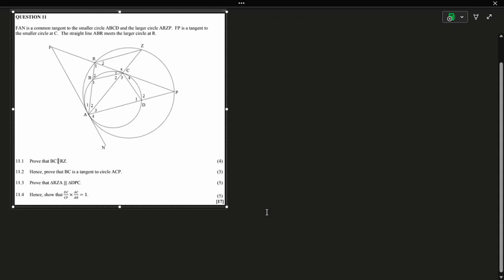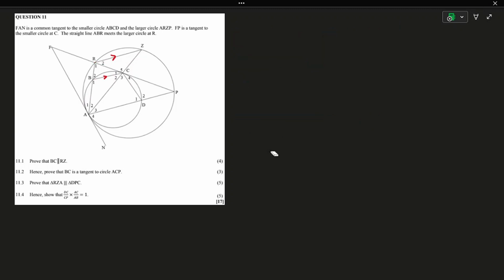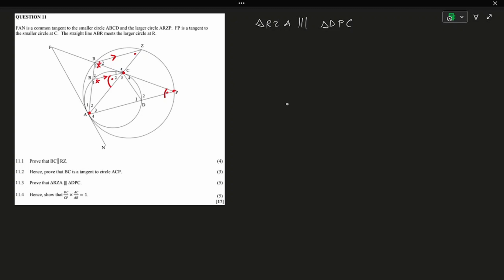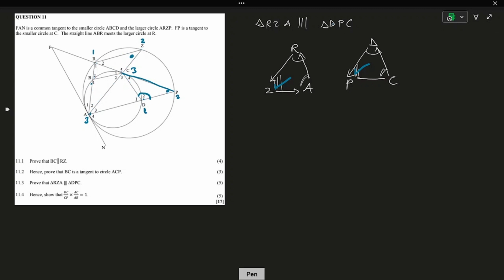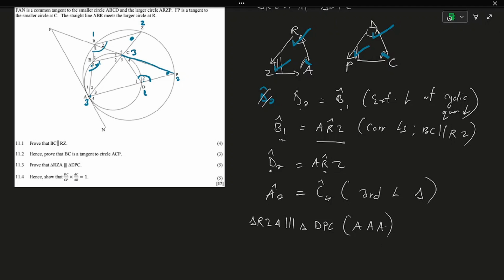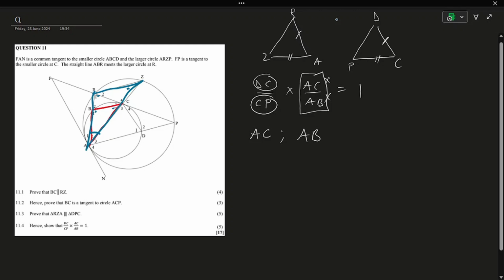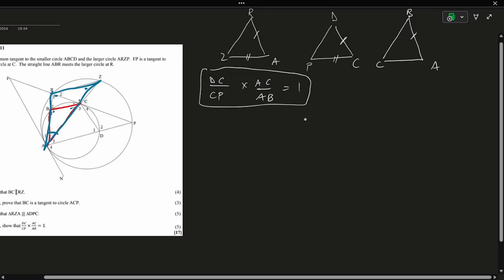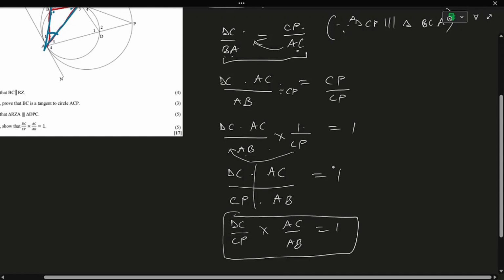Euclidean Geometry Maths Paper 2 June/Sept/Nov Grade 12 | Past Exam Paper | Trial and Final Exam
Video Title: Grade 12 Euclidean Geometry : Similarity Problems

In this video you will learn how to solve Similarity problems in Euclidean Geometry.

Channel Description:

My channel's goal is to empower you with the knowledge and skills to succeed academically, regardless of your location or resources. Join me as we tackle educational barriers globally and unlock your full potential.

Let me know if you have other questions or any requests in the comments below.